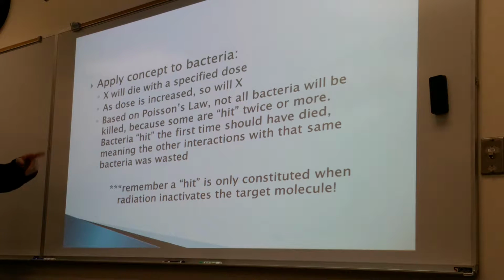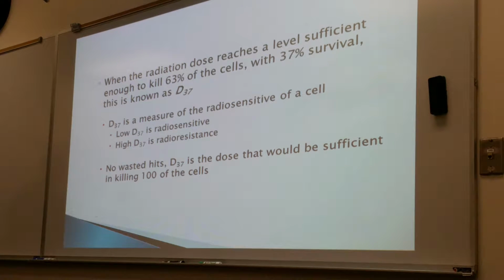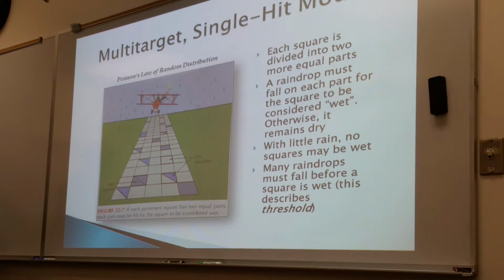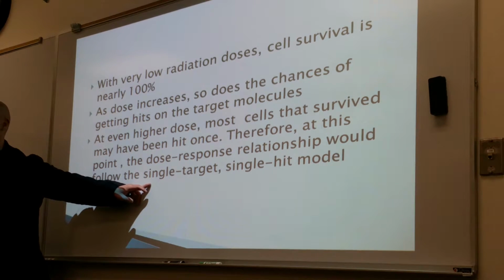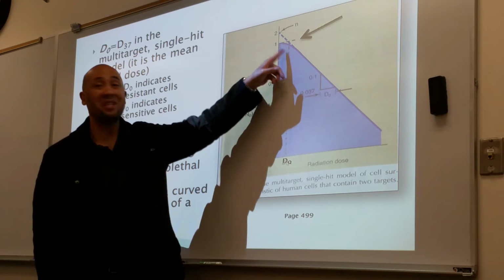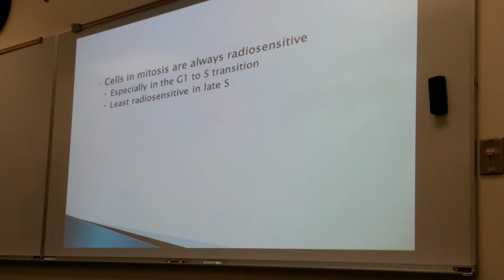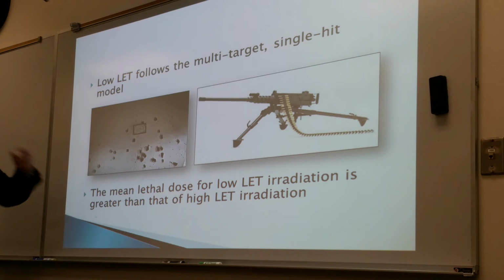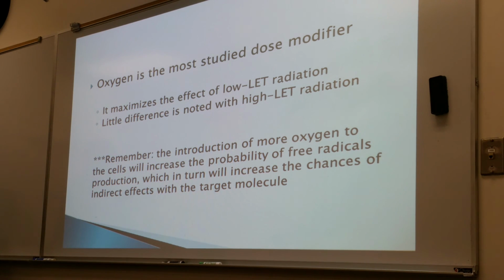RadioBiology Lecture 2: Video 2 of 2